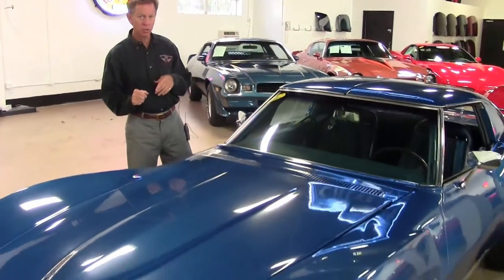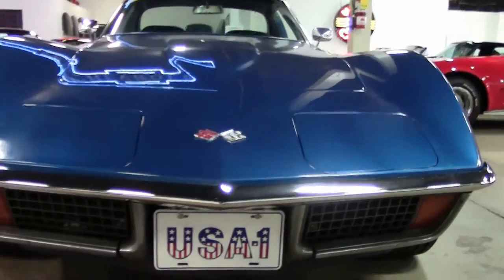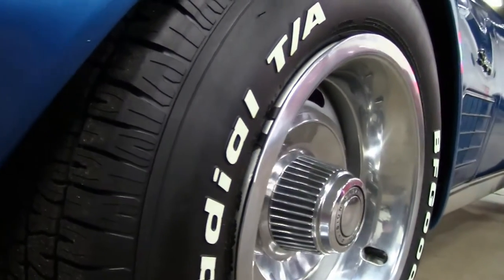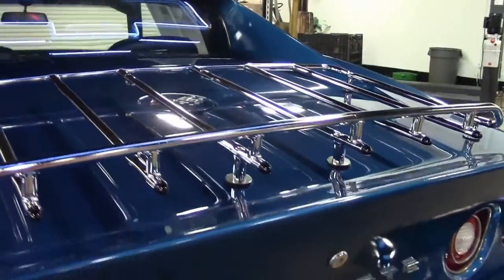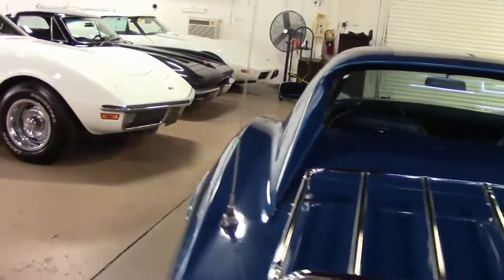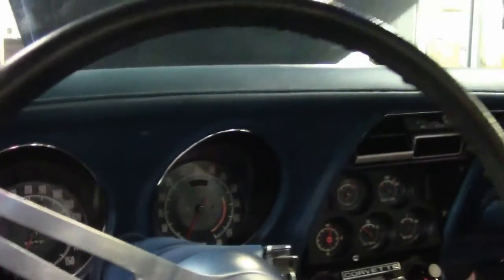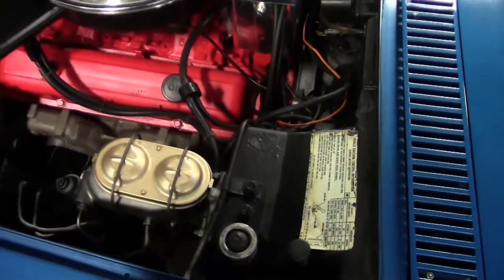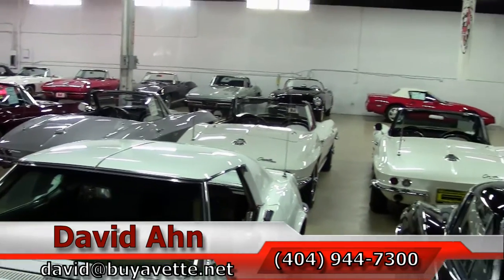1972 Corvette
1972 Corvette For Sale

Blue exterior, code correct Blue vinyl interior.

Features include air conditioning, power steering, alarm, luggage rack, AM/FM/Cassette stereo.

Originally assembled on November 1, 1971, this 1972 Corvette features desirable air conditioning and power steering, and is HIGHLY documented with its original buyer's order, shipping, order, protect-o-plate, and more! This car's paint looks to be older, but shows a good shine. Trim tag shows original color as Bryar Blue; current color is a darker shade of Blue. With the exception of the windshield, all exterior glass in this car shows a correct date code. Front chrome bumper appears to be original, and is in overall good condition. Rear bumpers show a recent finish, and are vg-exc. Taillights are in good condition, and weatherstripping is good-vg. Luggage rack appears to be newer, and is vg. Rally wheels are in good condition with good condition trim rings and center caps, and BF Goodrich Radial T/A raised white letter tires show an average of 12/32nds tread depth remaining. The interior of this 1972 Corvette shows exc rear storage bins, and good condition steering wheel, GM seatbelts, and center console. A vintage Pioneer AM/FM/Cassette stereo has taken the place of the factory AM/FM radio. The numbers matching engine in this car shows original casting date September 9, 1971, and final assembly date September 16, 1971. Correct air cleaner, intake manifold, and valve covers are in place, and the frame is solid and rust-free. In addition to the original buyer's order, protect-o-plate, and shipping order, this car also includes records dating back to 1994, as well as an owner's manual, consumer info guide, emissions guide, and even the pre-delivery inspection from the dealer. This car has been fully serviced, and all instrument gauges, lights, turn signals, brakes, engine, transmission and rear-end are all in good operating condition.